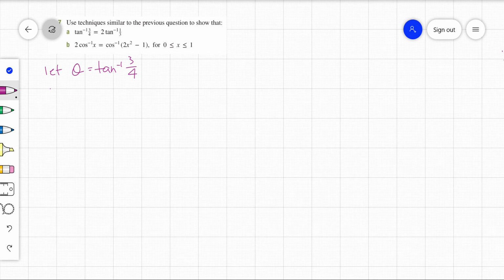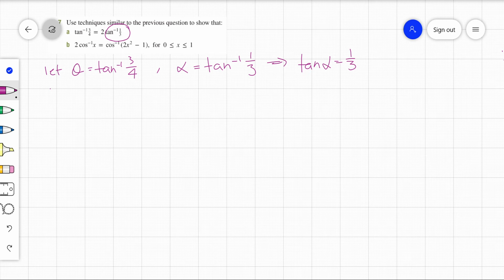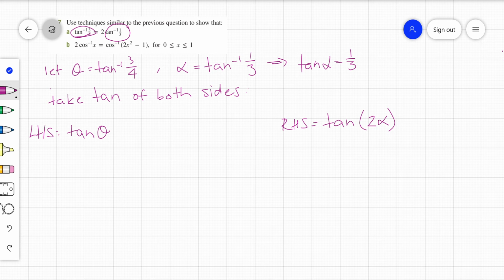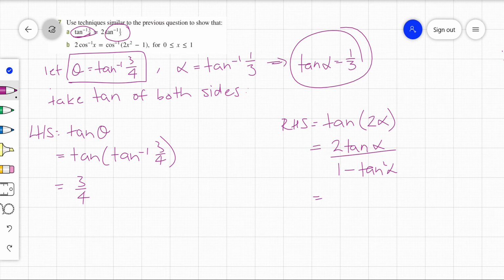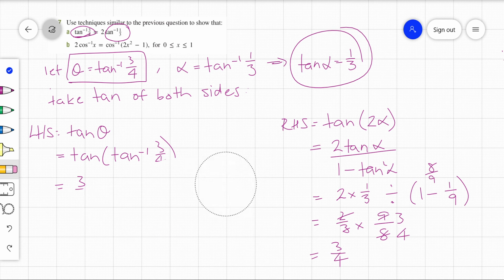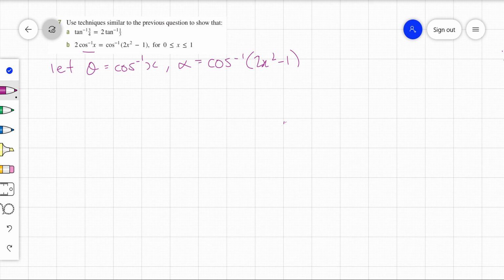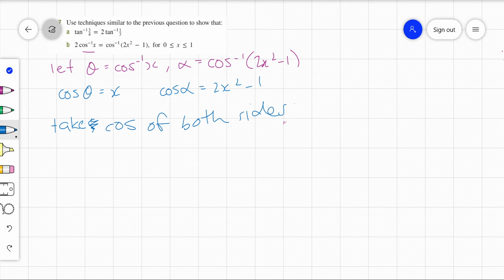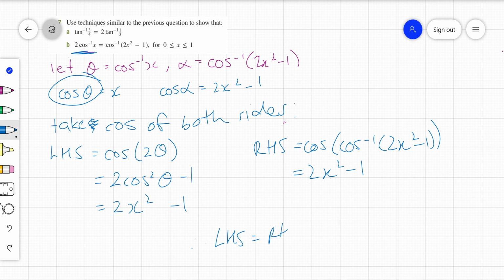11Ext1 Ex17E Q7